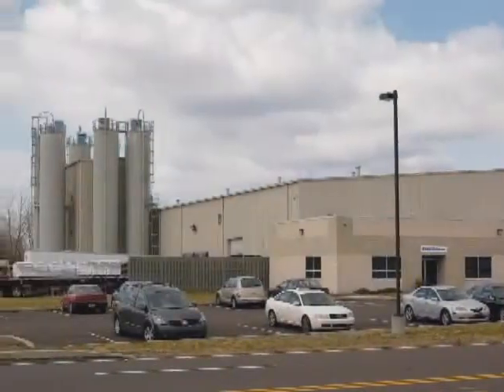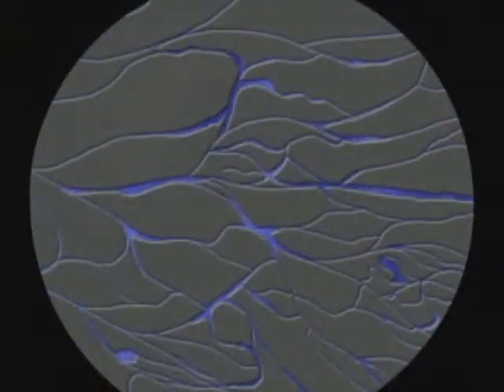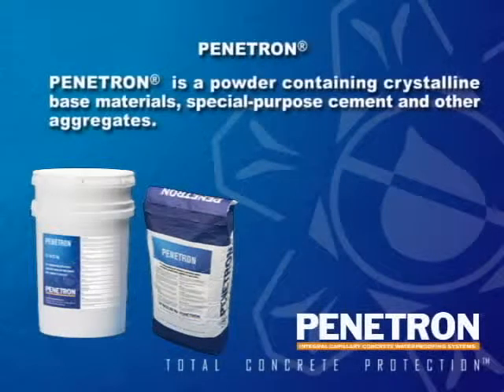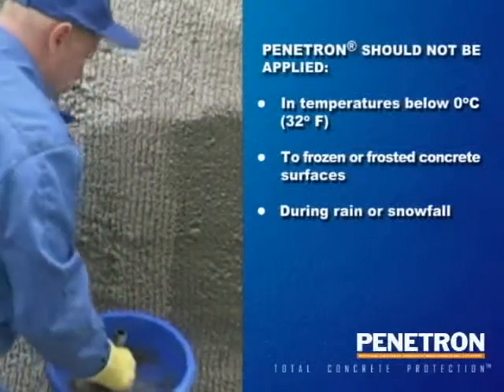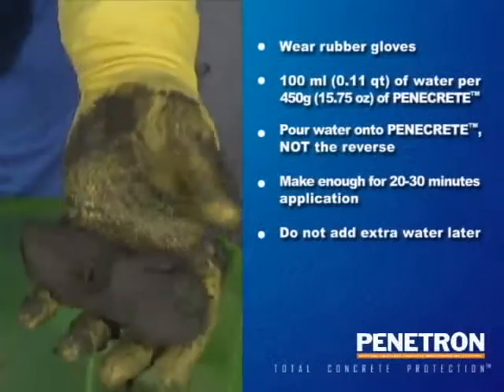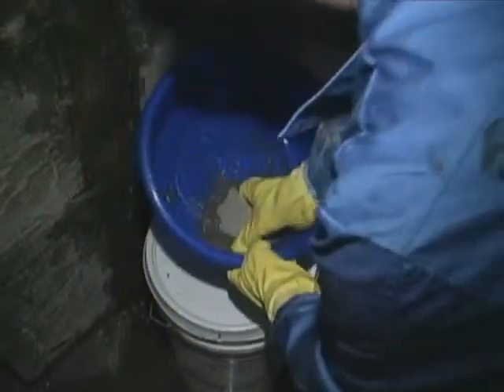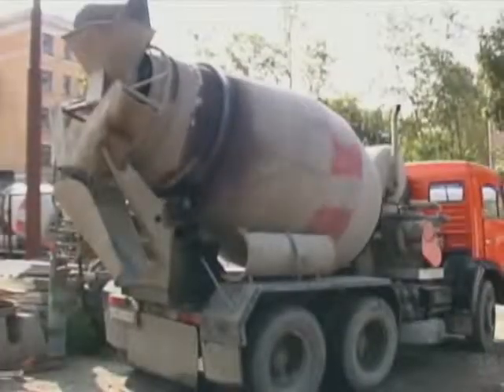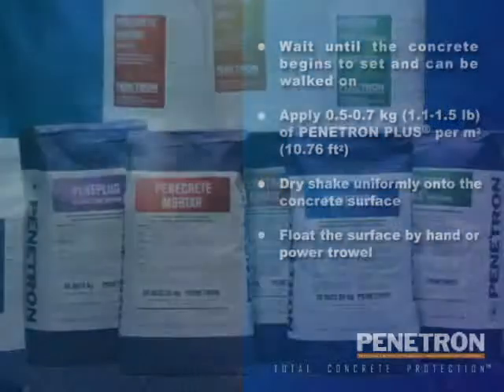Penetron video EN